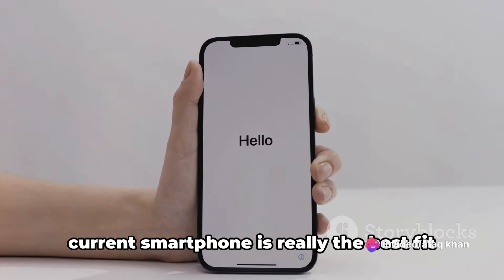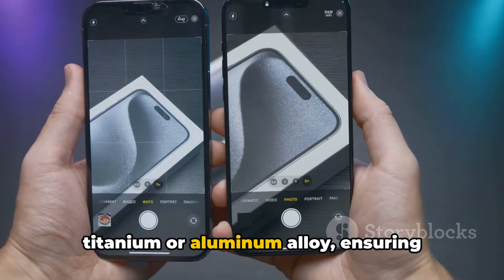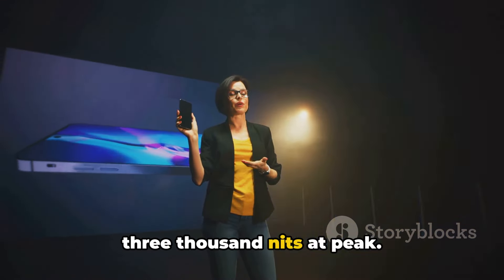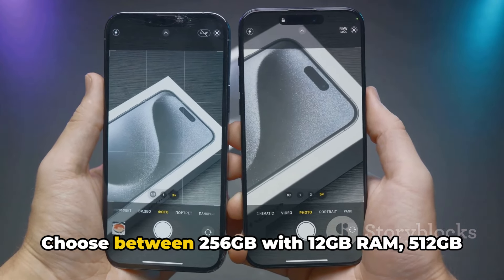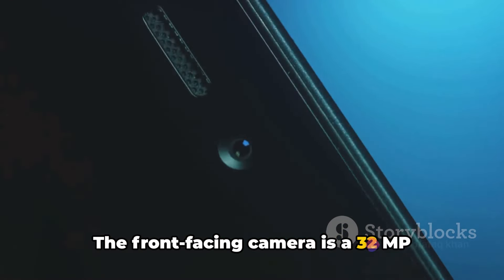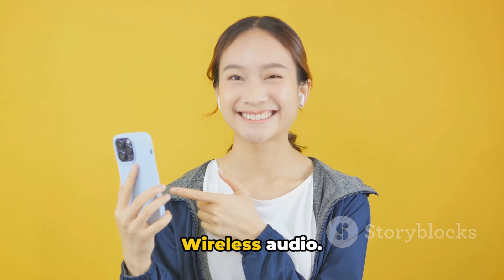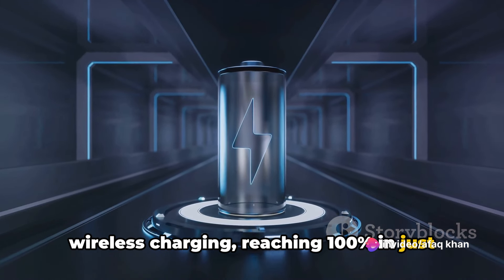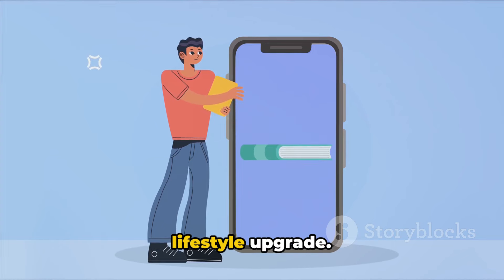xiaomi 14 ultra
xiaomi 14 ultra photography kit doubles as a power bank
xiaomi 14 pro vs samsung s23 ultra camera test
xiaomi 13 ultra camera vs iphone 14 pro max
xiaomi 14 pro vs s23 ultra camera test
xiaomi 14 pro vs xiaomi 13 ultra camera test
xiaomi 14 pro vs samsung s24 ultra camera test
xiaomi 14 pro vs samsung s23 ultra display test
xiaomi 13 ultra vs iphone 14 pro max español
xiaomi 14 pro vs samsung s23 ultra gaming test
xiaomi 13 ultra vs iphone 14 pro max in hindi
xiaomi redmi k60 ultra vs iphone 14 pro max
xiaomi 13 ultra vs iphone 14 pro max speedtest
xiaomi mi 14 pro vs samsung s23 ultra
xiaomi 14 ultra pro max
xiaomi 14 ultra news
xiaomi 14 ultra narxi 2023